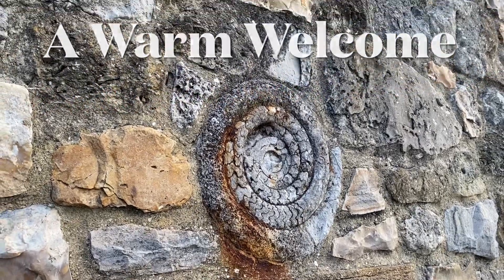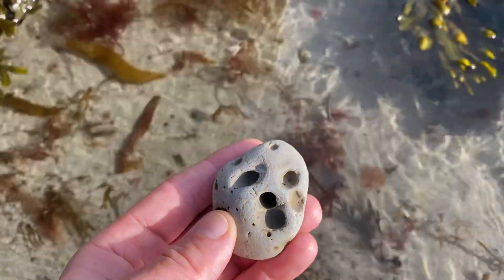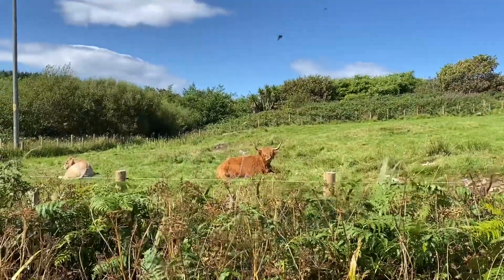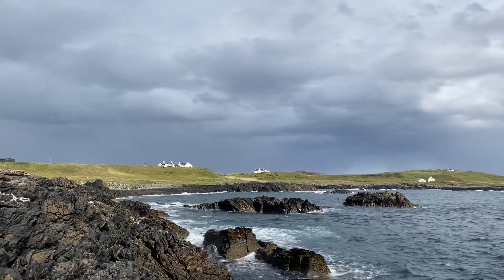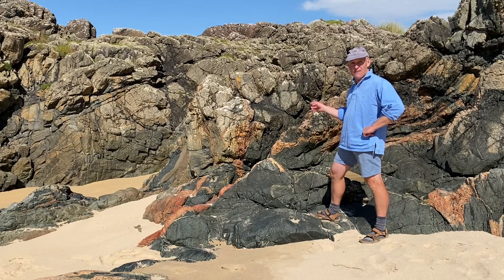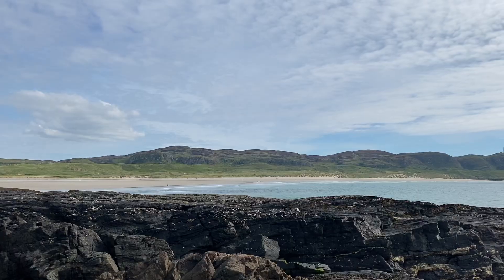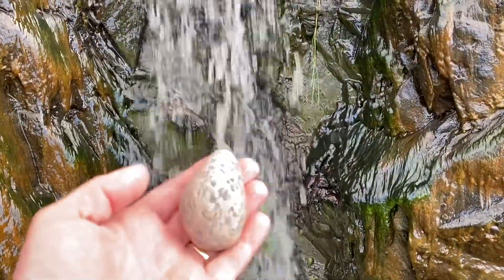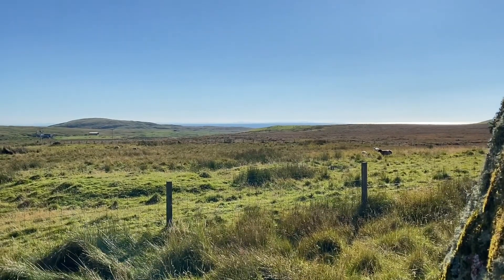Fossils Rock & Deep Time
Here are some beautiful ammonites from the Jurassic Coast. The dangerous cliffs at Lyme Regis are subject to a lot of erosion - by the sea’s actions. I have a rounded sedimentary rock that I have found at Lyme Regis beach. My childhood notion of the forces that shaped such a rock went as far as it being eroded by the sea . There are immense geological forces that act on rocks. I am going to Islay in Scotland to show you some 1.8 billion year old rocks. This geological excursion will display some impressive rocks, shaped by some immense forces in the earth. On display in this YouTube video are rocks messed around through geological processes and indeed even erosional forces. Immense amounts of time have meant big changes in these rocks on Islay, a great place to come if your interested in geology.fossilhunter geologyrocks Islay We take out fossil walks along the Jurassic Coast. We do the fossil walks in conjunction with the fossil collecting code of conduct, that is in operation along the Jurassic Coast. Stay away from the dangerous cliffs they are liable to fall suddenly and without warning ⚠️.